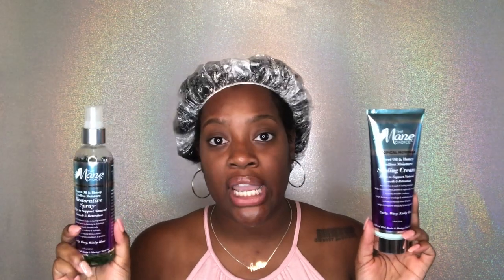First Impressions: The Mane Choice Tropical Moringa Mask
In today's video I will be trying a product from a line I already know and LOVE: The Mane Choice Tropical Moringa Collection. It's one of my favorites from The Mane Choice. Have you tried anything from this line? Comment your faves down below!

Products Mentioned:
The Mane Choice Tropical Moringa Sweet Honey & Endless Moisture Collection
-Shampoo
-Rinse Out or Leave In Conditioner
-Mask
-Pearly Braid Out Glaze
-Restorative Spray
-Sealing Cream